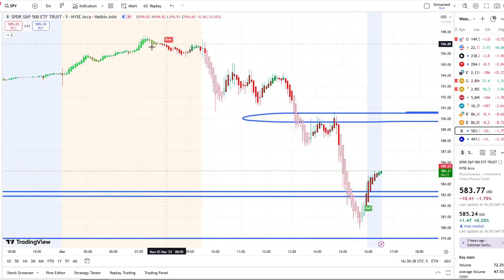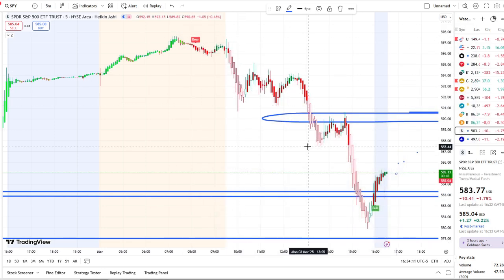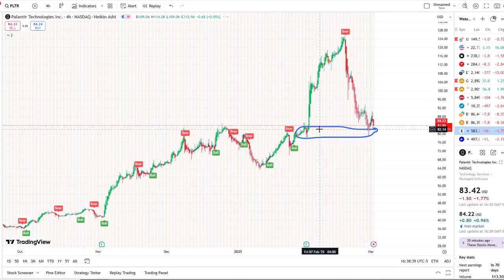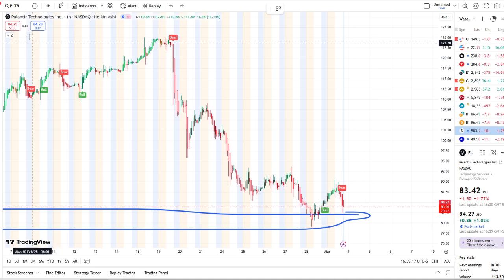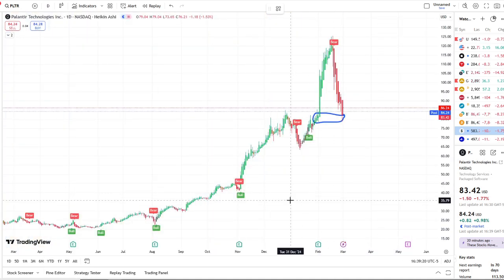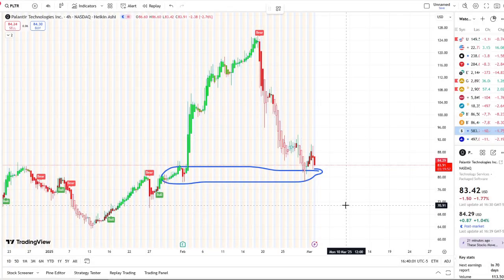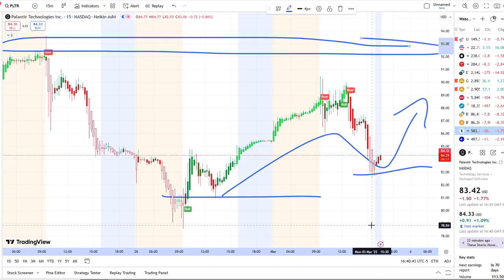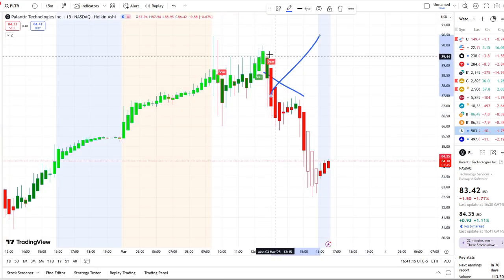URGENT! BULL indicator TRIGGERED on Palantir Stock | Can PLTR Go HIGHER?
Palantir stock has soared to over $100 per share, representing a $250B+ valuation. Is Palantir stock a bubble? Or is it the next great AI Company? Well now, rumors are swirling that a contract with DOGE could be brewing and be driving the stock's metoric rise. Also there is an interesting connection between JD Vance, Peter Thiel and Alex Karp that is adding fuel to the speculation. What are your thoughts? Will Palantir have a big role in the new US DOGE government??